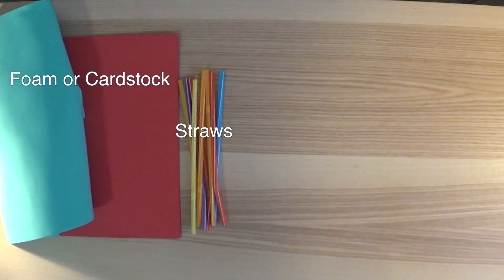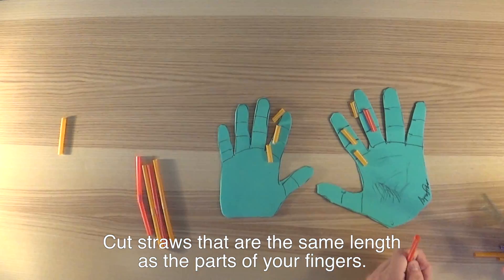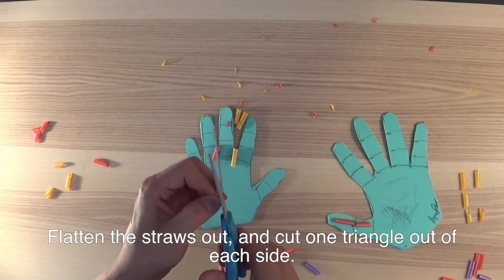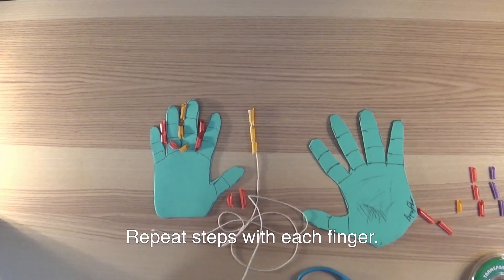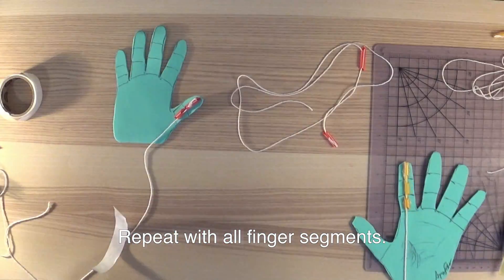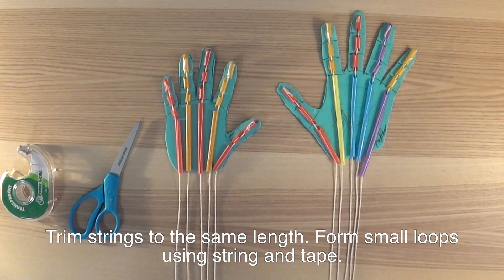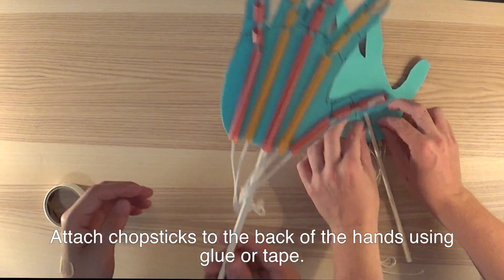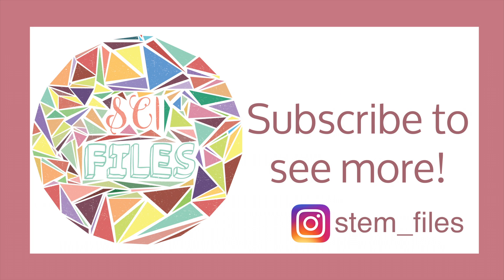Biology - Summer of STEM - Articulated Hand Puppets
Biology! This week we create Articulated Hand Puppets!